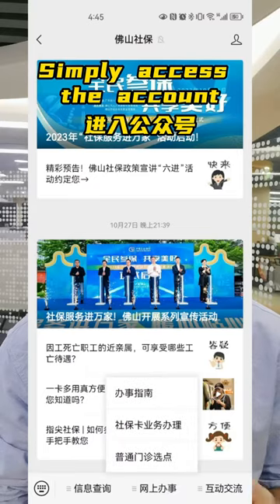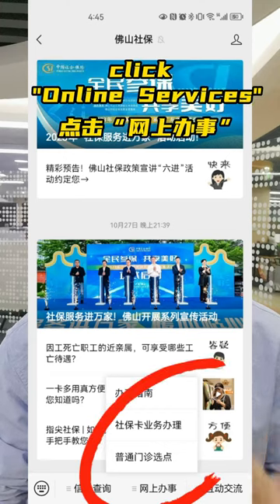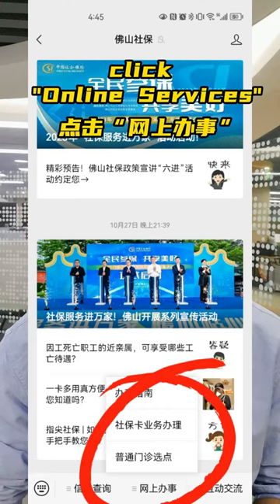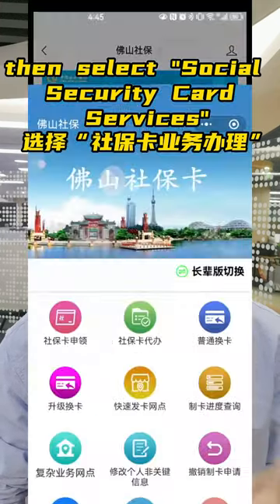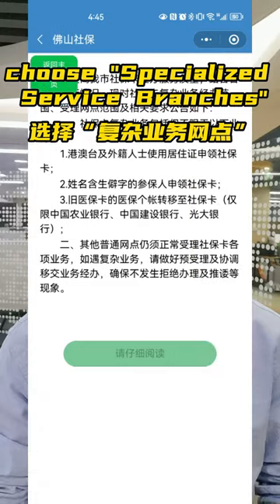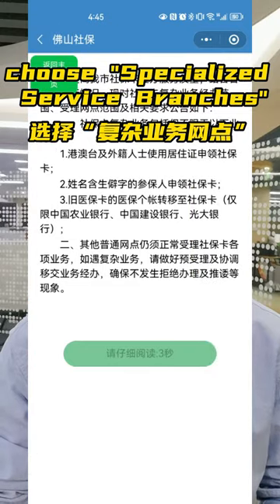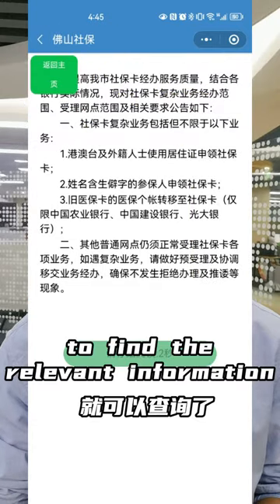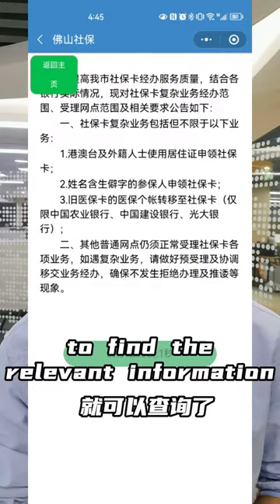How to apply for a social security card in Foshan?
As an expat in Foshan, do you know how to apply for a social security card? This video is gonna guide you through the entire process. ShowFoshan [Video/Foshan Style]